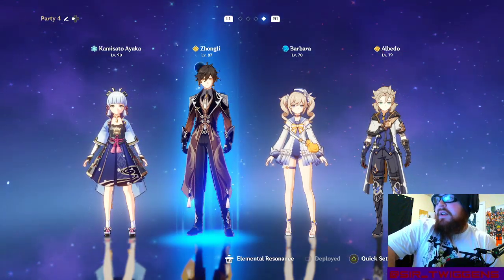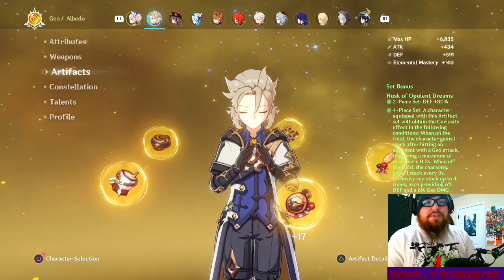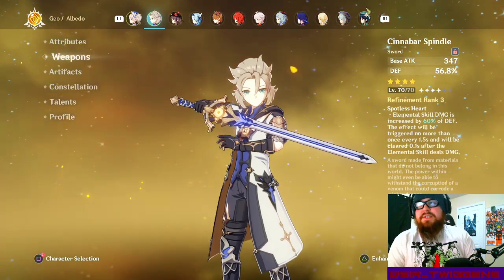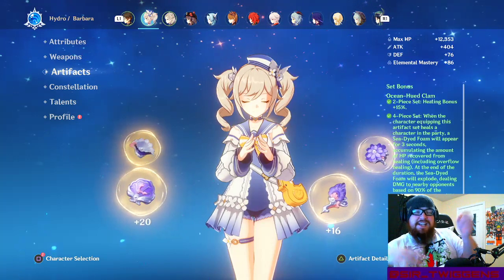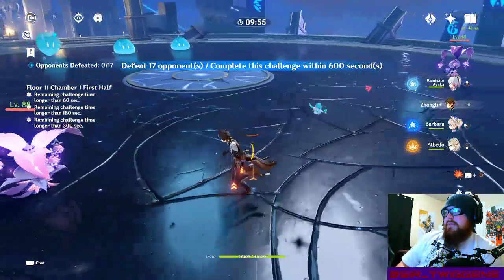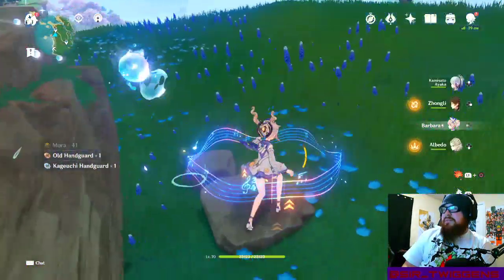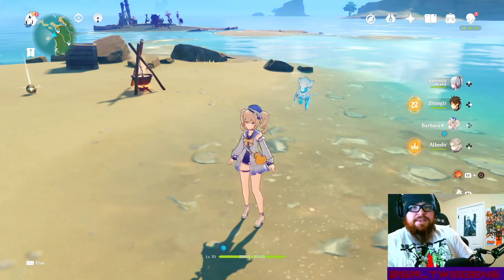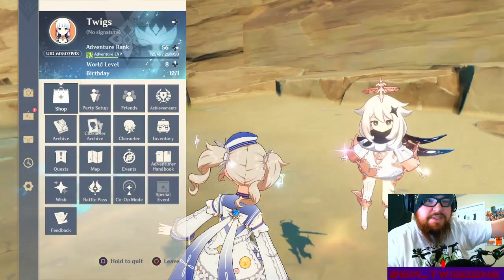Albedo receives a buff in 2.3! New Husk and Clam artifact set for Genshin Impact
I'm gonna talk about the new artifact sets in 2.3 for Genshin Impact, and how one of them buffs Albedo!